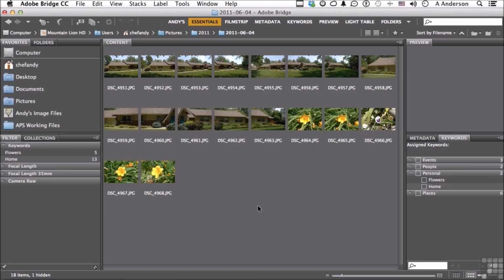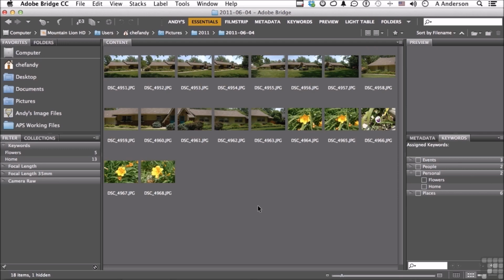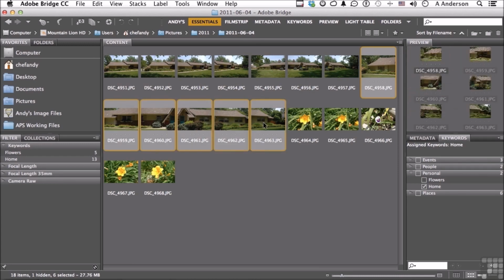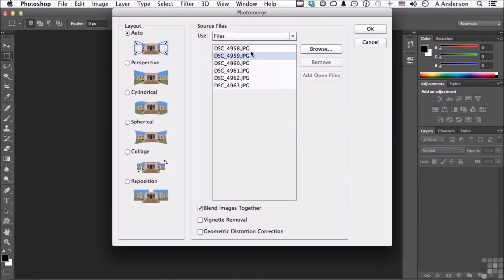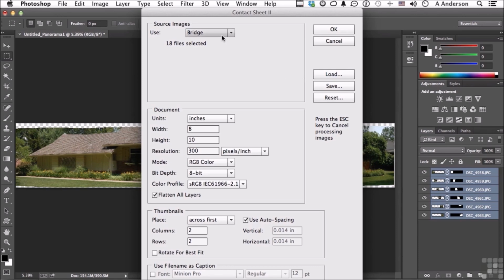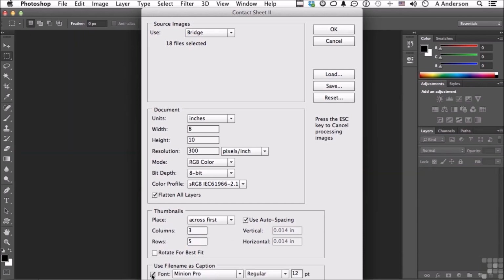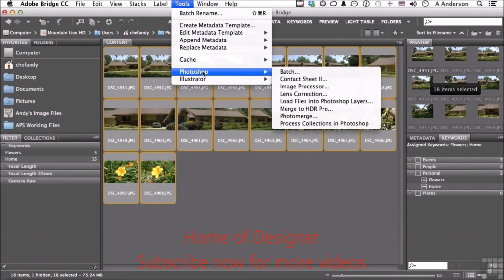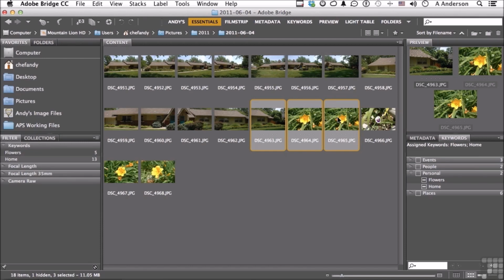Adobe Photoshop CC Tutorial | The Amazing Adobe Bridge | Going Beyond Image Organization